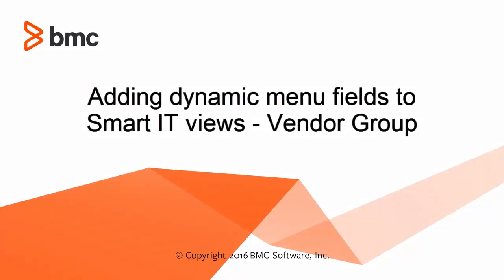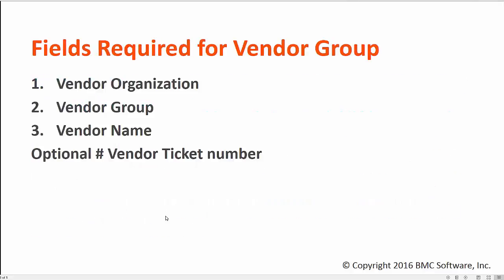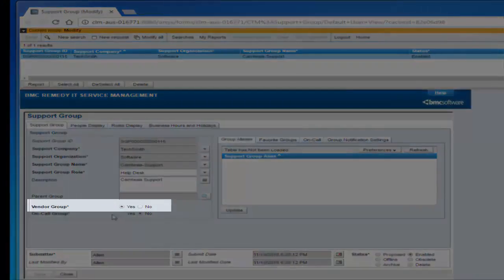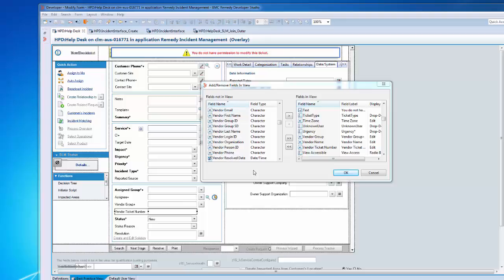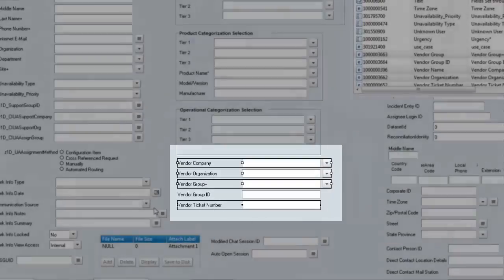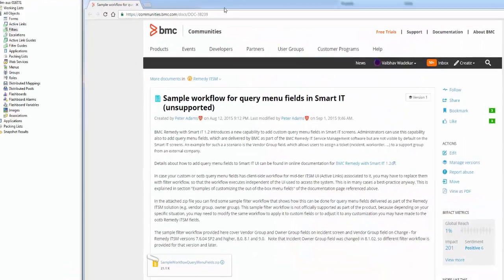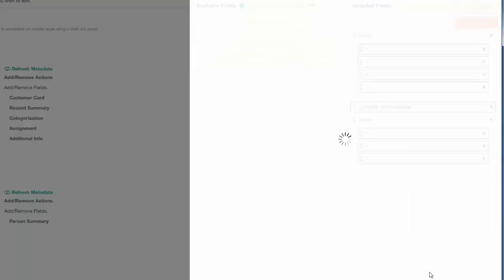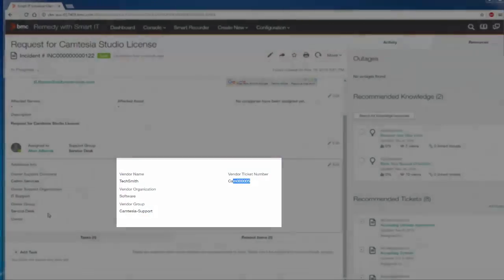BMC Remedy with Smart IT 1.5 - Add Vendor Group dynamic menu field within Smart IT views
Describes how to add a Vendor Group, which is a dynamic menu field, within BMC Remedy with Smart IT views.

For more information on this topic, see the BMC Online Documentation Portal